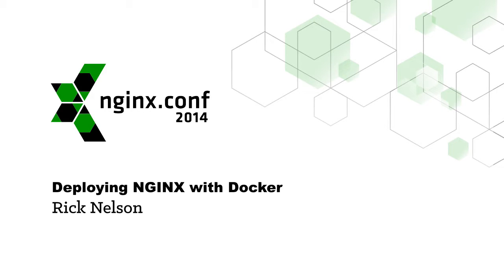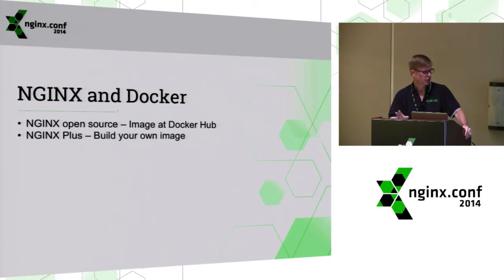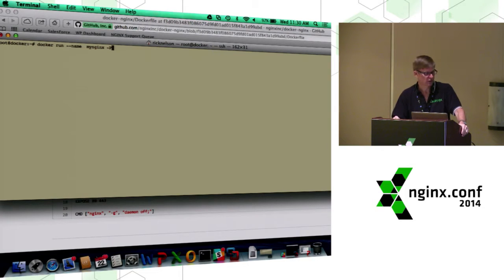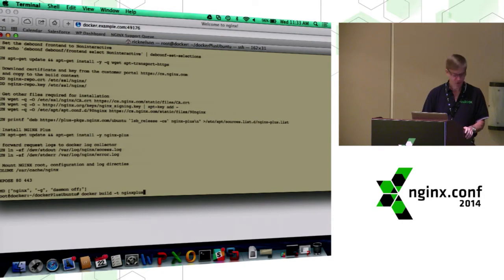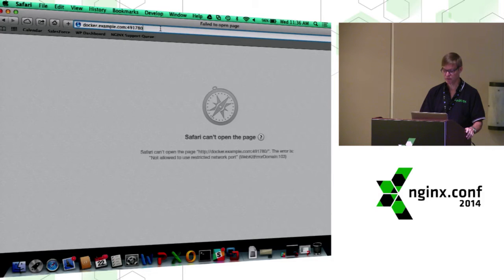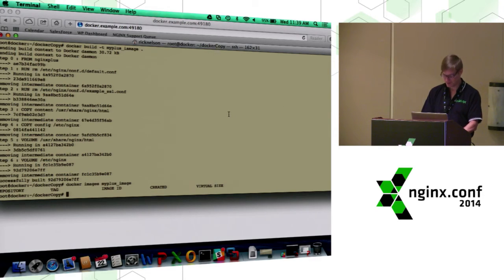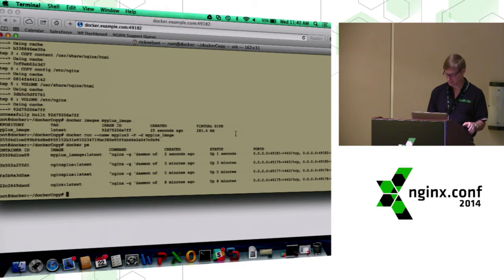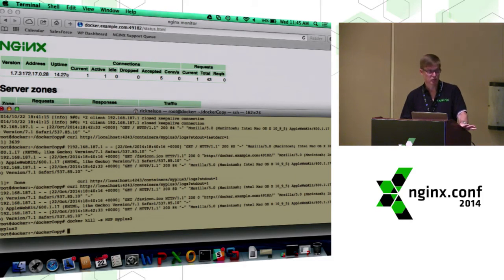Deploying NGINX with Docker: Rick Nelson @nginxconf 2014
Docker is growing in popularity as an open platform for building, shipping, running and orchestrating distributed applications using software containers and as a software solution, NGINX is ideally suited for working with Docker.

This presentation will show how you can use the public NGINX open source image from the Docker Hub repository to quickly and easily deploy NGINX in Docker containers. It will also show you how to create your own Docker images using NGINX Plus and deploy them in Docker containers.

Rick Nelson is a Technical Solutions Architect at Nginx, Inc. Rick has over thirty years of experience in technical and leadership roles at a variety of technology companies. From virtualization to load balancing to accelerating application delivery, Rick brings deep technical experience and a creative approach to solving business problems for customers.